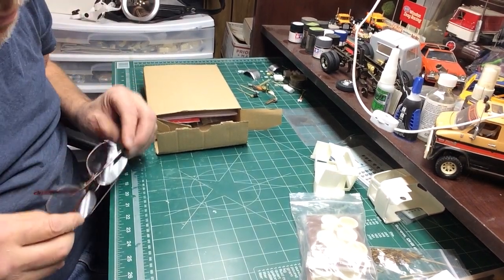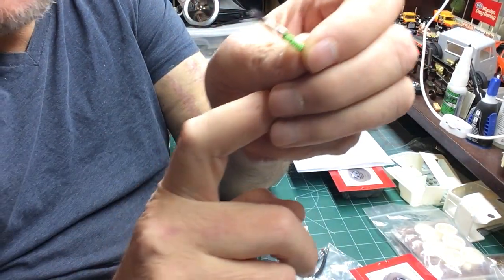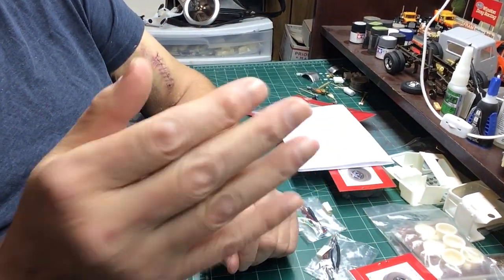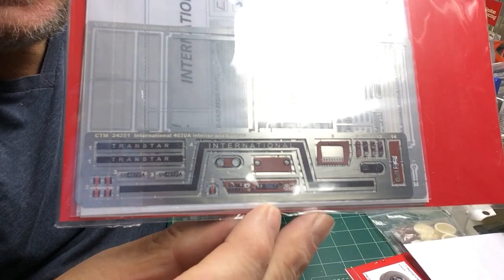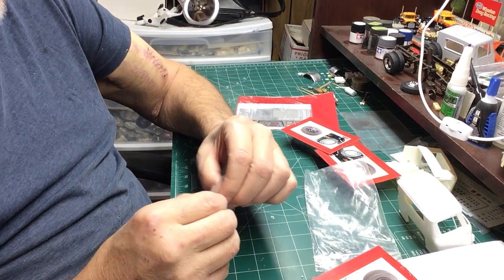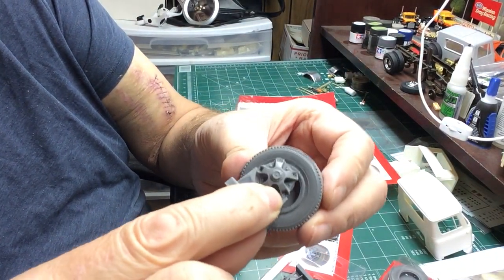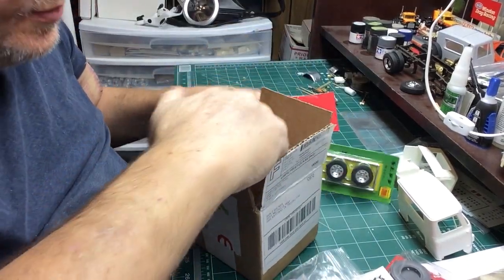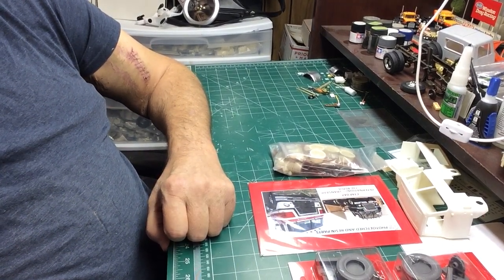December 24, 2022, reviews of some parts I have and General model talk.